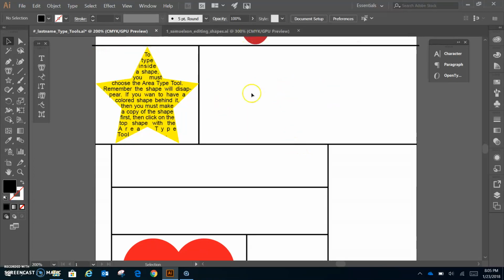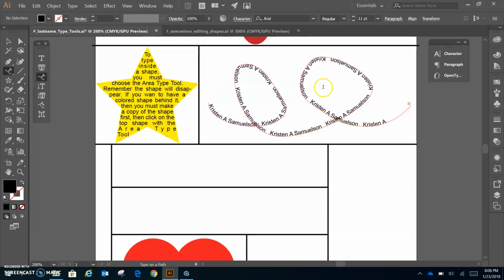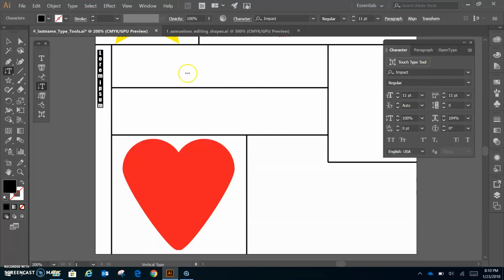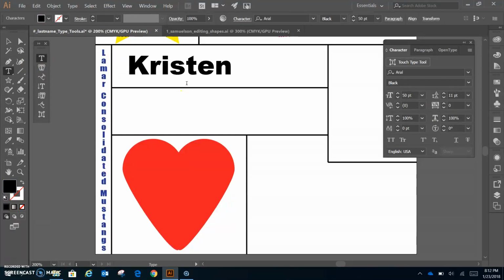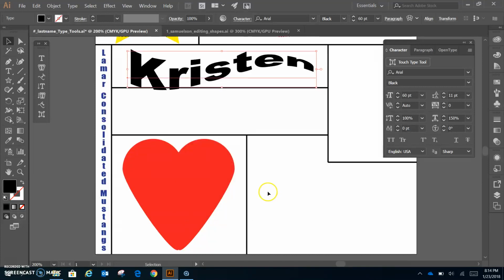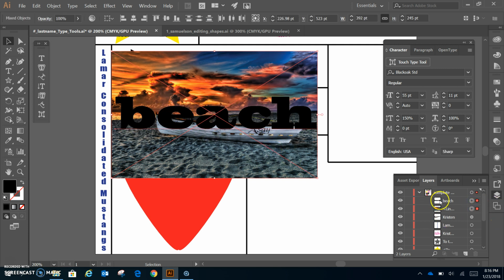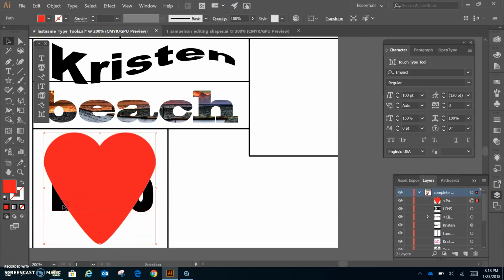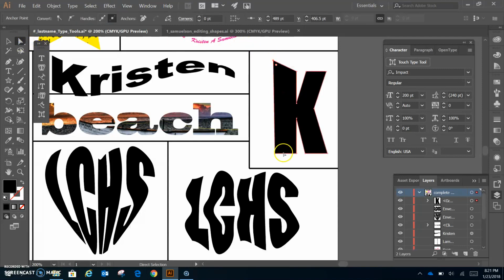Illustrator CC 2017 Type Tools Pt2